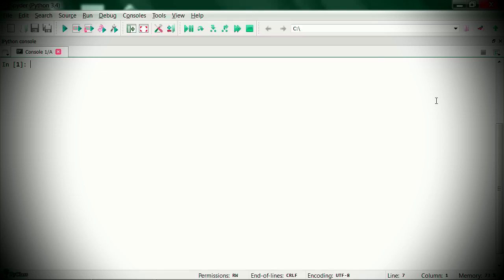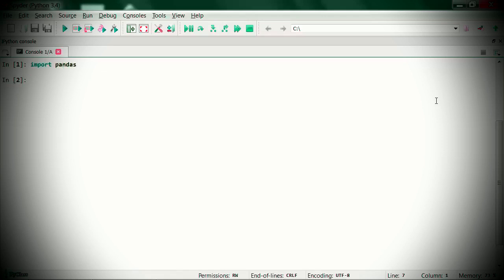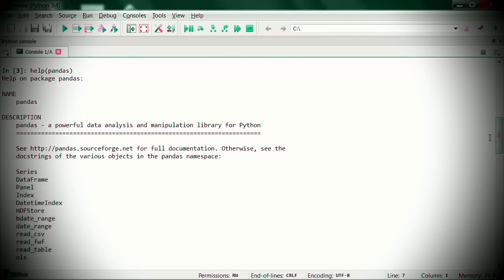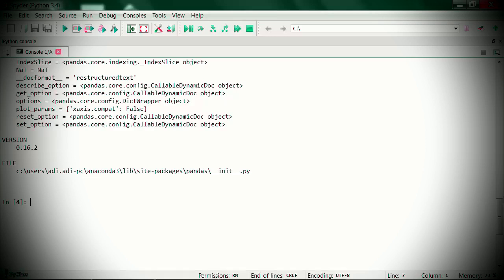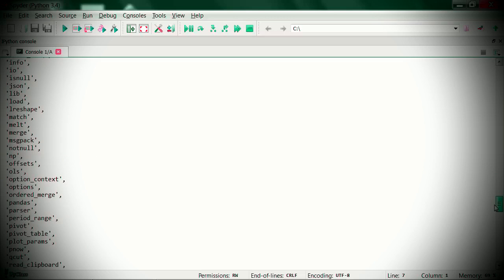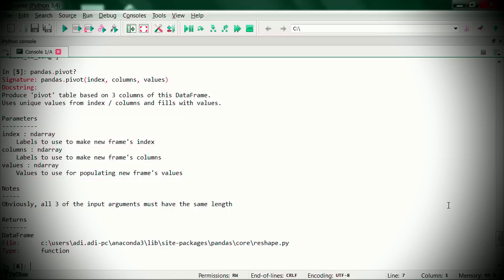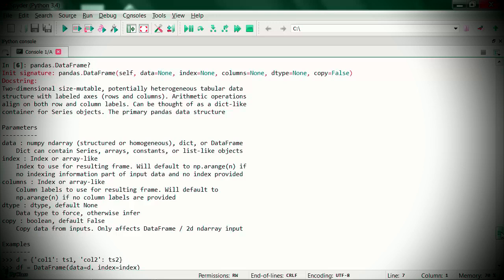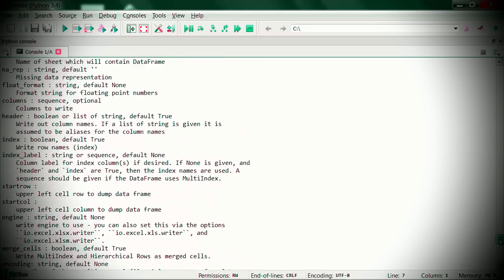python 教學 108